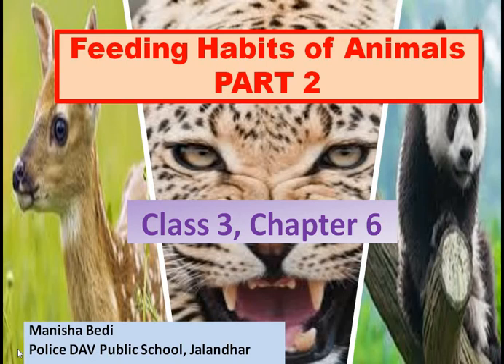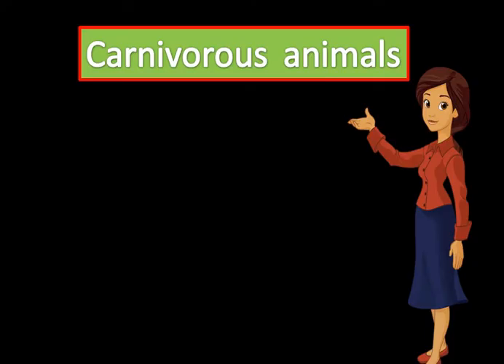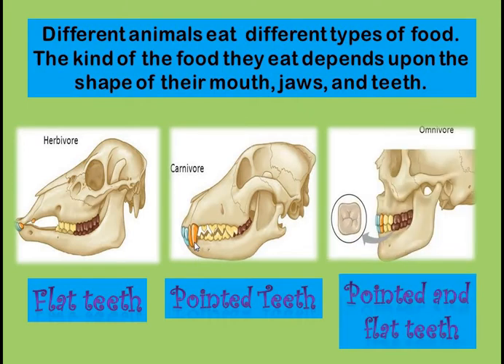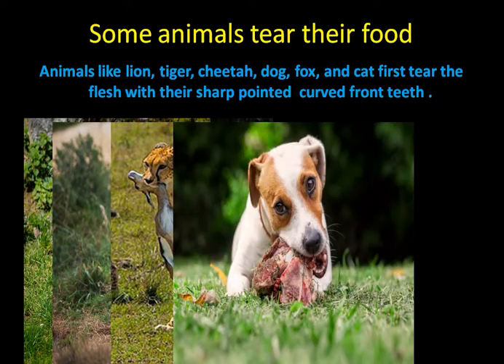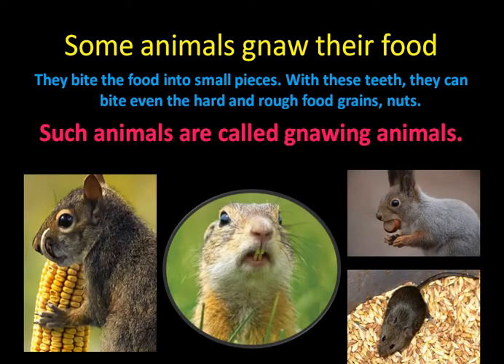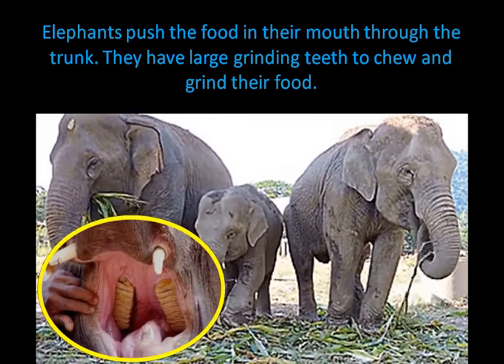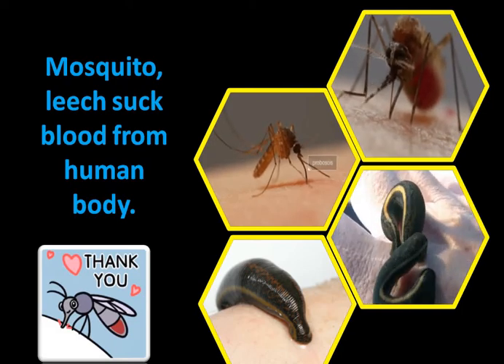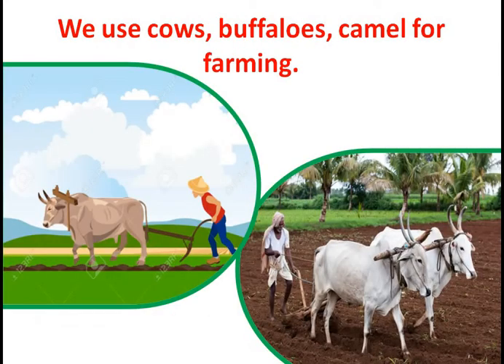FEEDING HABITS OF ANIMALS, CLASS 3, DAV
At the end of this video lesson, the students will be able to-
Define the terms herbivorous, carnivorous, omnivorous animals and give examples of each.
Give examples of swallowing animals, chewing the cud animals, animals that tear flesh, gnawing animals, sucking animals.
Familiarize with teeth structure of these animals .
Understand process of chewing the cud.
List the food we get from poultry birds and farm animals.
Identify the ways for taking care of domestic animals.